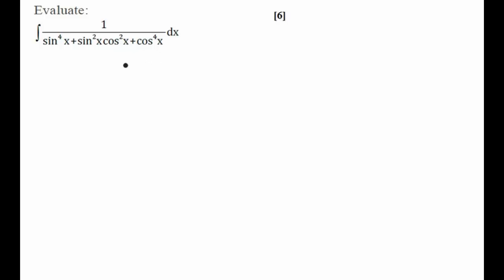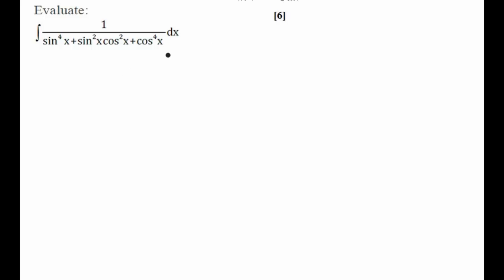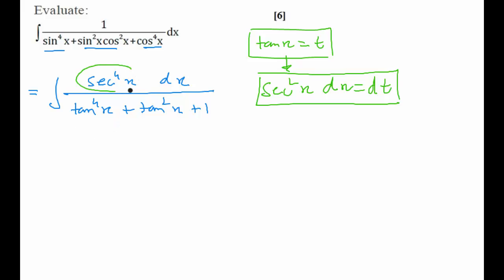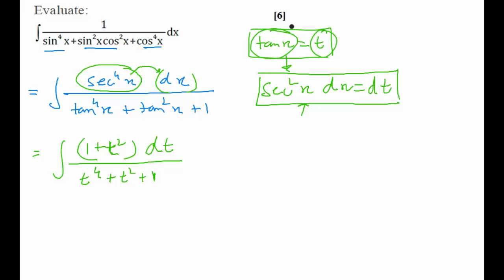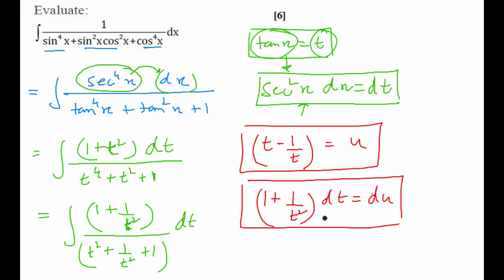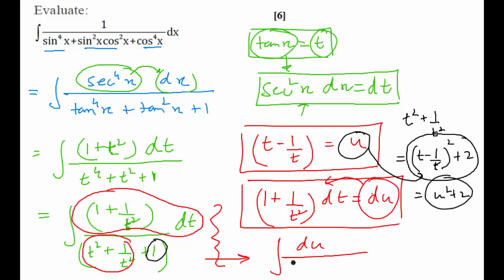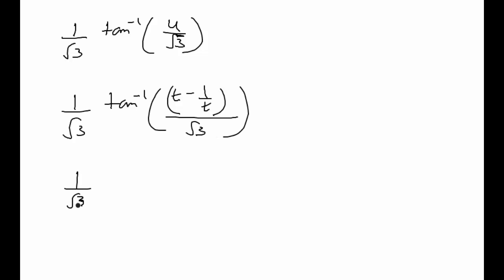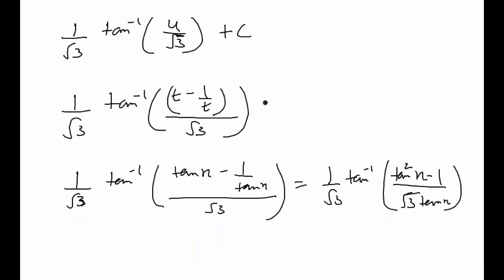CBSE Board Papers Class 12 - 2014 - Mathematics - Question 29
Vedantu Online Classes Master Teacher, through this video, guides you with step by step solution to the toughest of questions, from CBSE Class 12 Board, previous year question paper. Alongside, the Master Teacher, highlights various tricks and techniques, to solve the most difficult questions, easily and accurately.